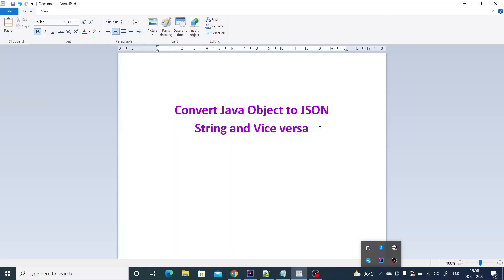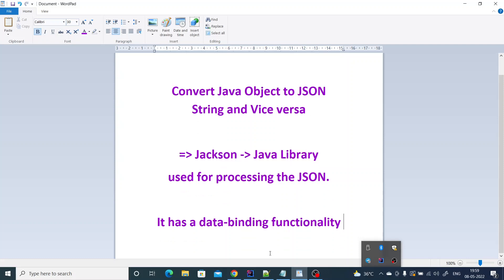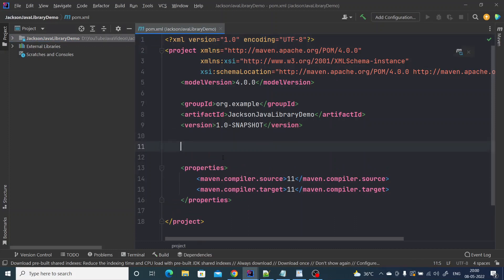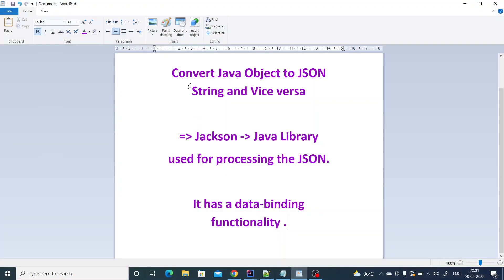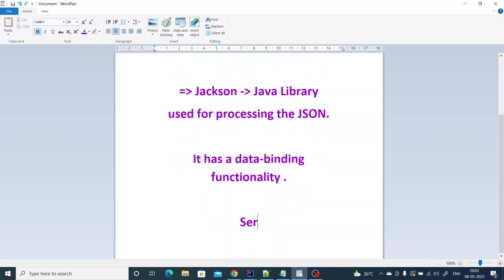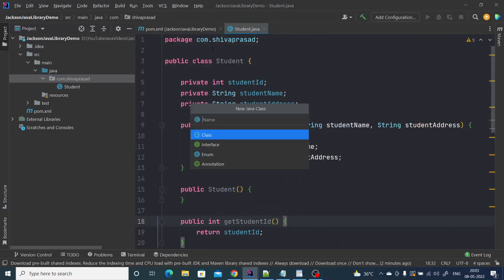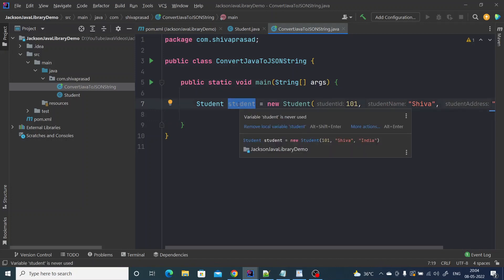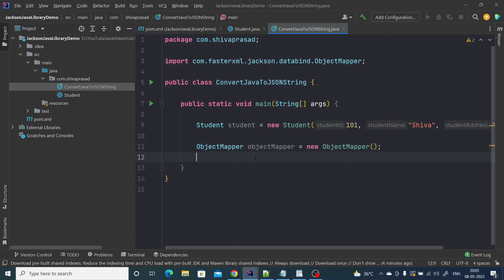Convert Java Object to JSON String | Jackson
Hey there,

Converting from Java Object to JSON String and vice versa are common activities which we Java developers do regularly. In this video I tried explaining these in simple steps. Please watch complete video to understand clearly.

✨tags ✨
java interview questions
java tips
system design roadmap
low level design
high level design
coding
where to learn dsa
dsa roadmap
design patterns
solid principles
Placement guide
Placement guide
roadmap for final year
how to crack product based company
leetcode
geeksforgeeks
how to crack amazon interview
how to crack microsoft interview
how to crack faang interview
blockchain
what is blockchain
blockchain technology
blockchain technology explained
blockchain explained